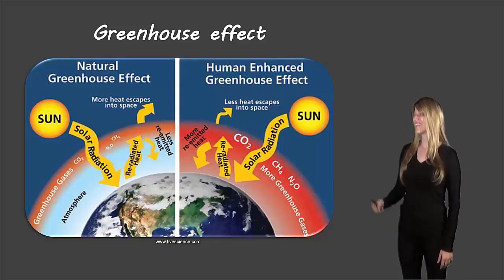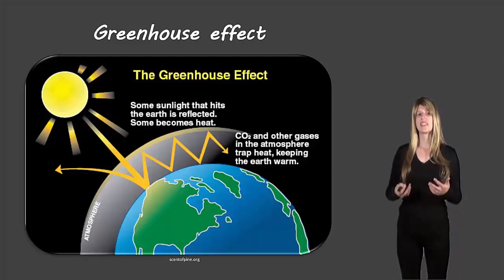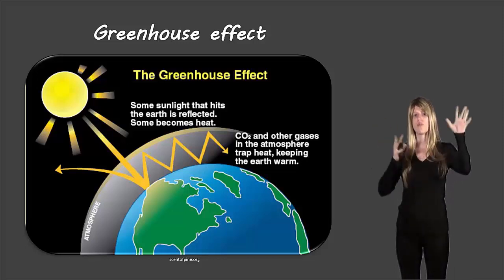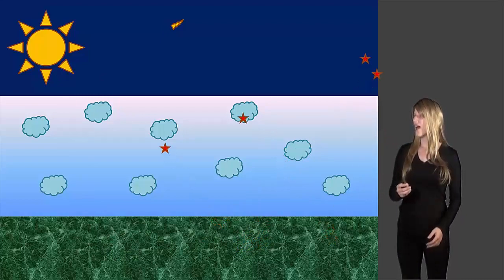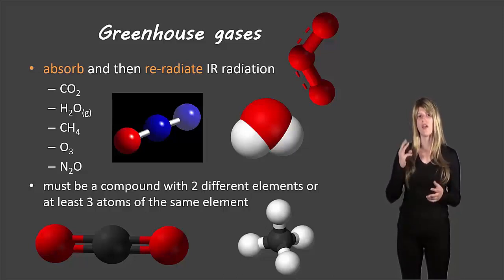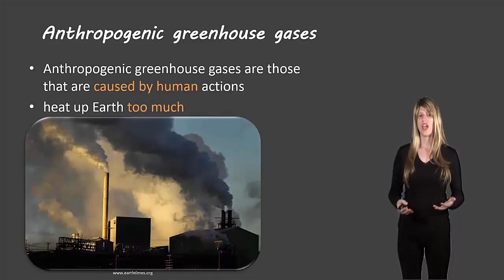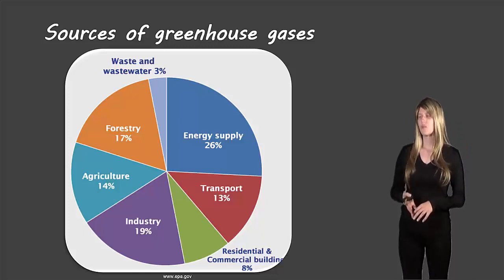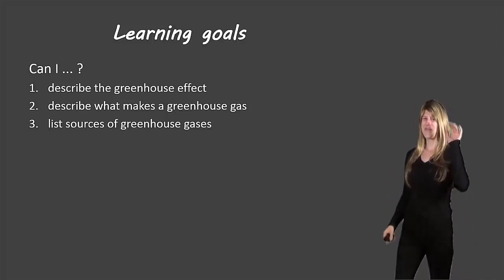Greenhouse effect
Description of the greenhouse effect for grade 10 science